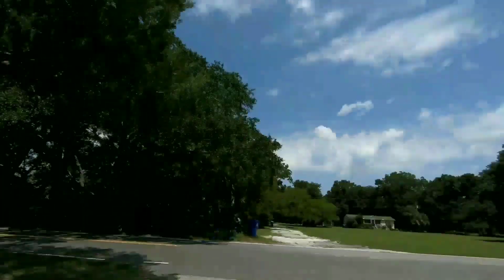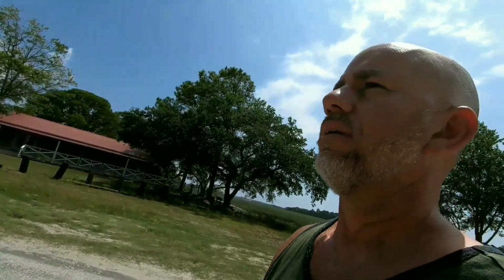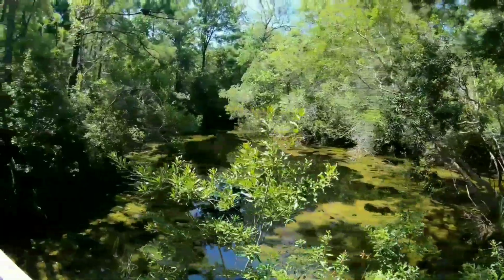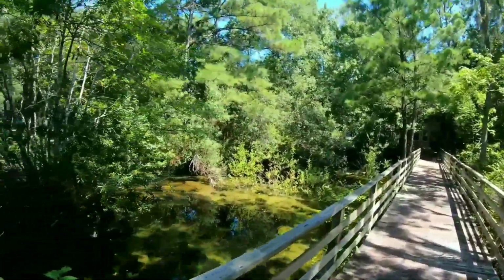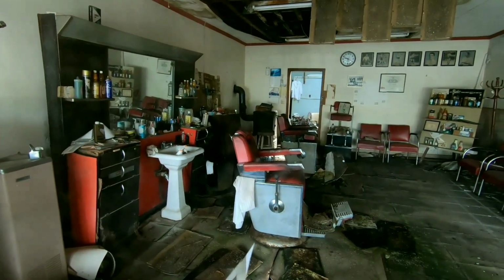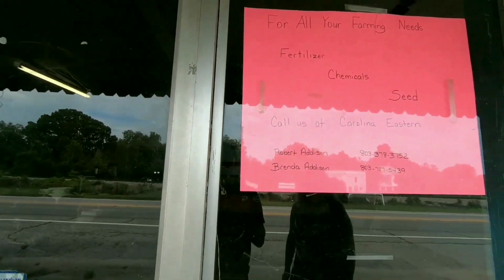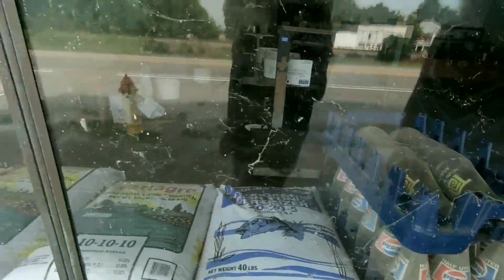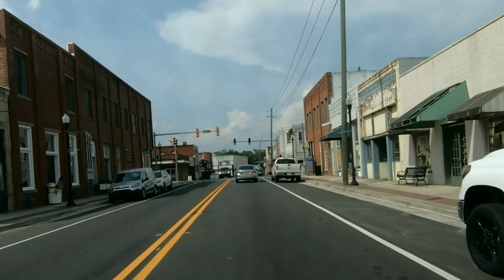Van Life | Road Trippin in South Carolina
Episode 24 - September 2019